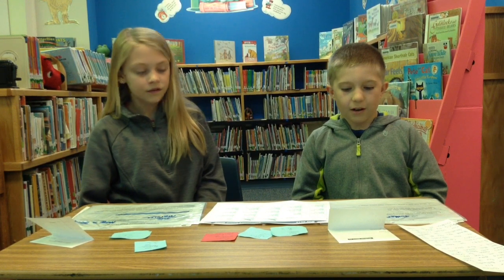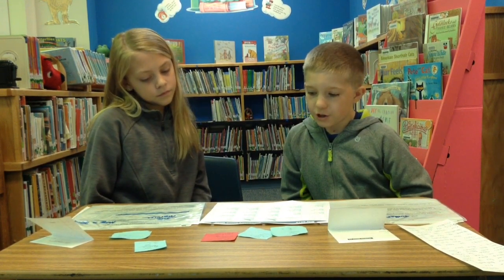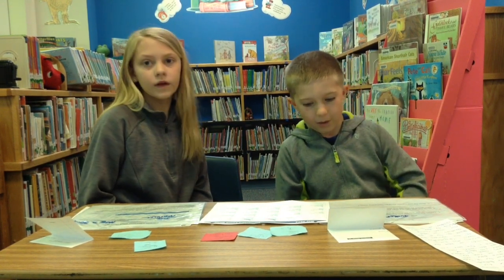May 3rd and Manufacturing Career Cluster